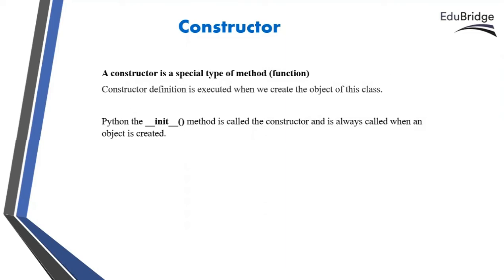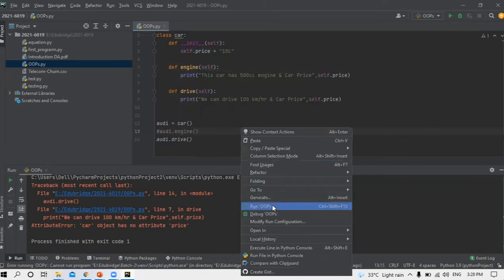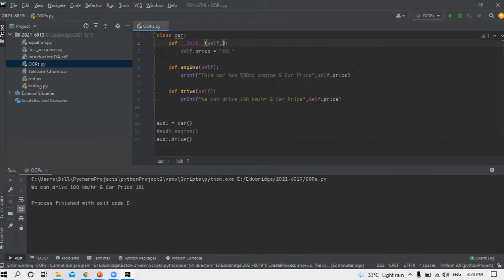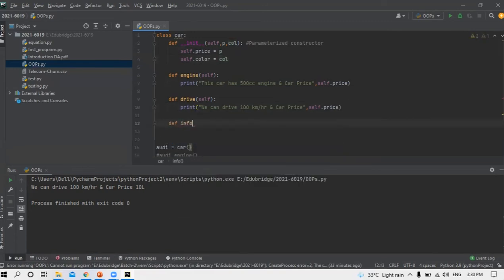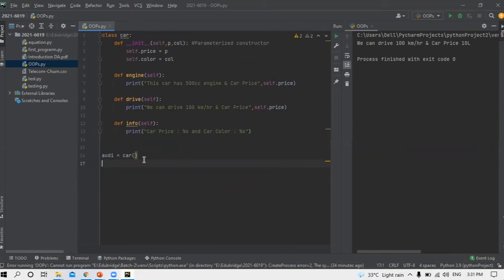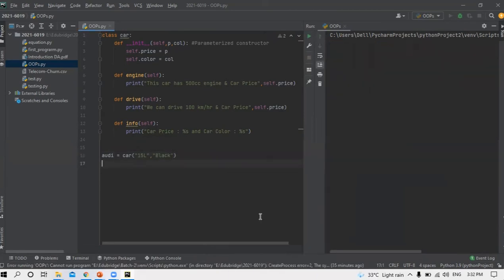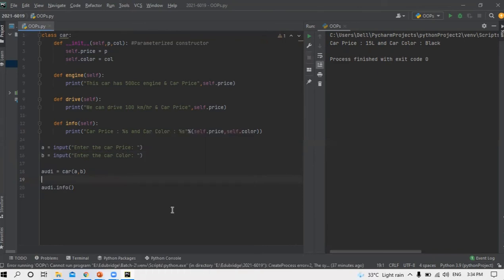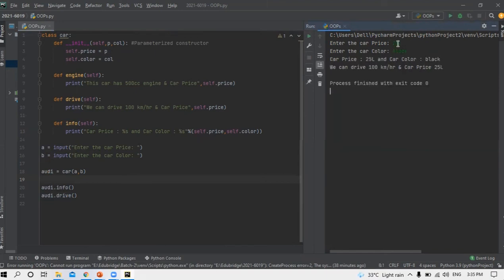Object Oriented Programming with Python | Part-3 | Constructor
In Python, object-oriented Programming (OOPs) is a programming paradigm that uses objects and classes in programming. It aims to implement real-world entities like inheritance, polymorphisms, encapsulation, etc. in the programming.

I am Ritesh Maury, the Data Science Expert!

In this video you will learn Constructors and it's type.